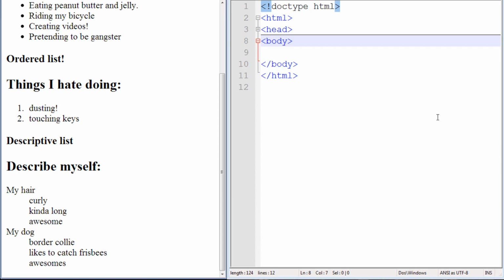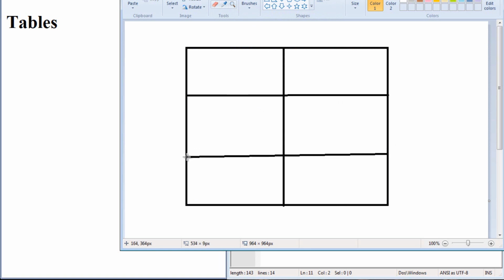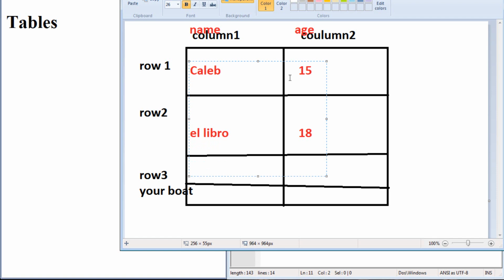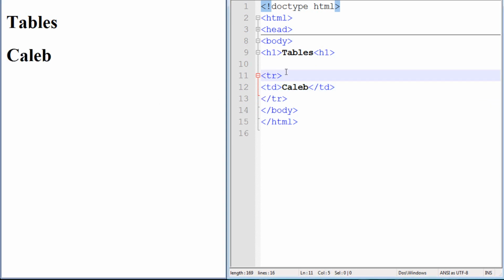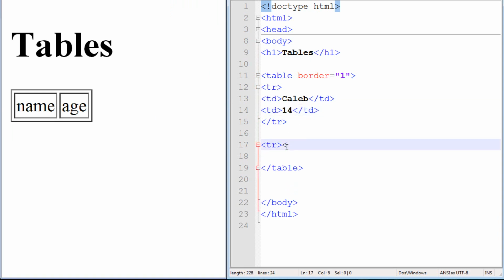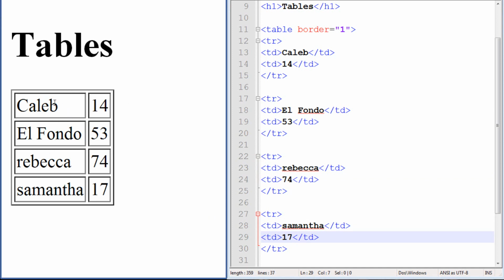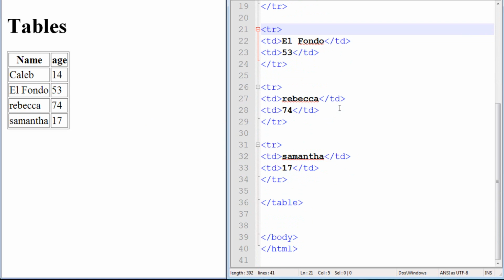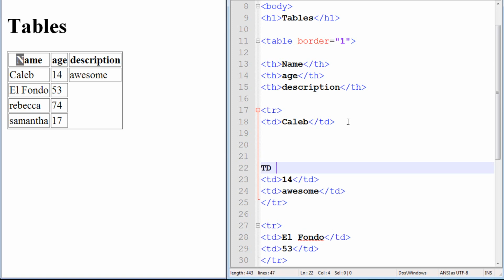HTML and CSS Tutorial 5 - Everything About Tables